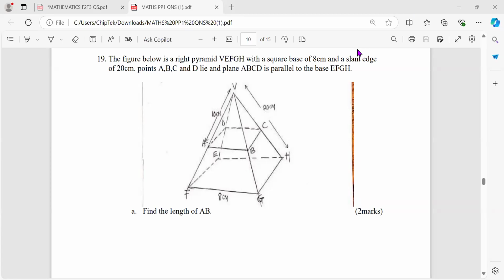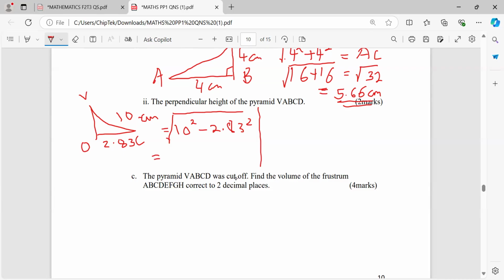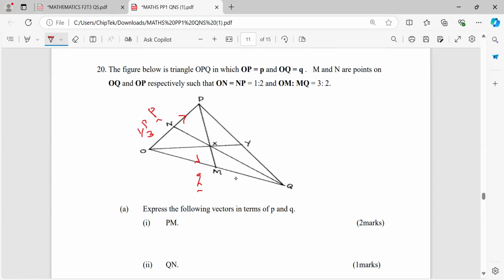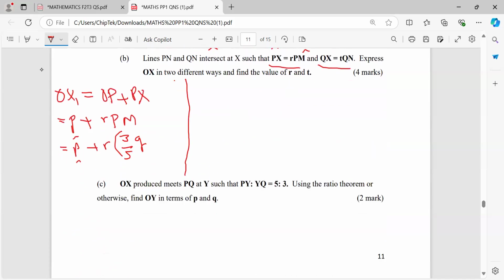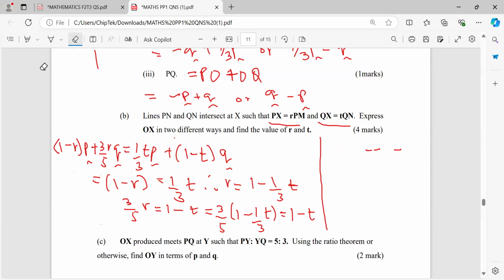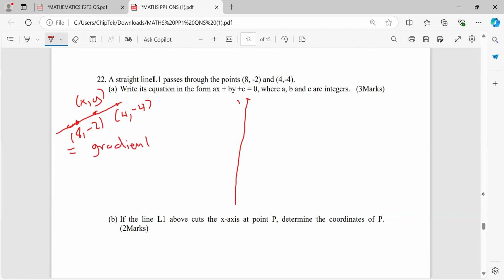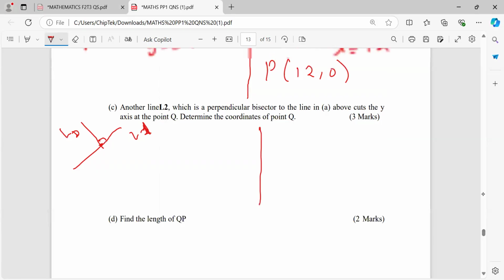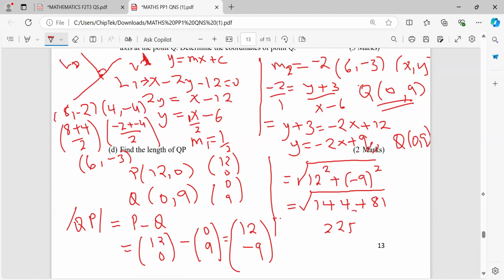BSJE PP1 MOCK (SECTION 2 Q19 3D, Q20 VECTORS 2, Q22 EQUATION OF A STRAIGHT LINE)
"📚 Ready for BSJE Mock Paper 1? Let’s master 3D Geometry, Vectors, and the Equation of a Line in Section 2. Ace it with confidence! 🚀✍️ BSJEPrep MathsMadeEasy Form4Maths"